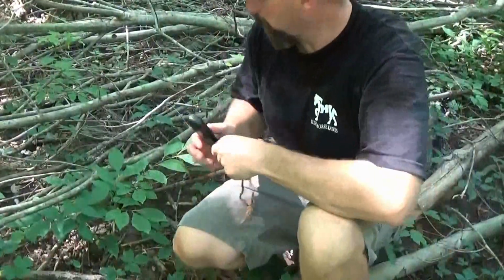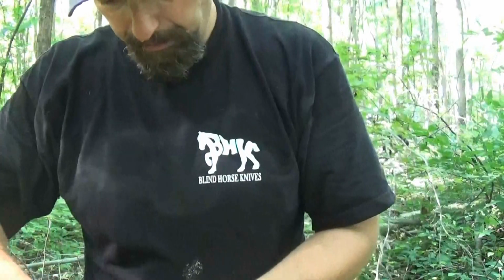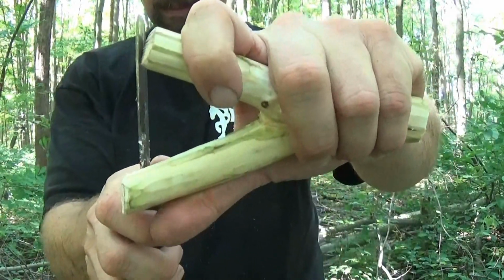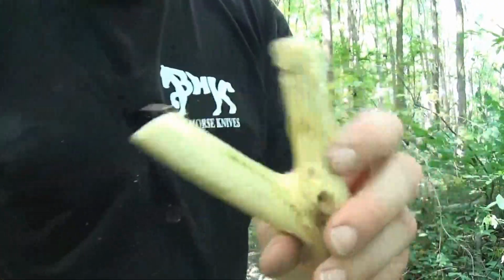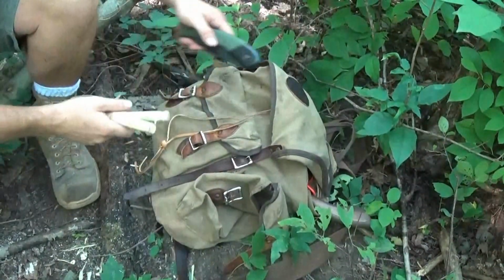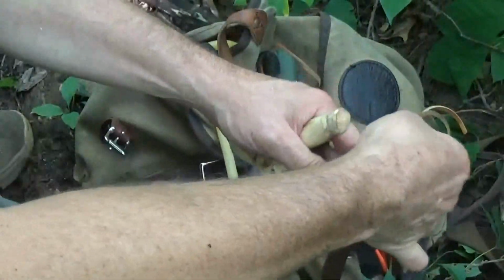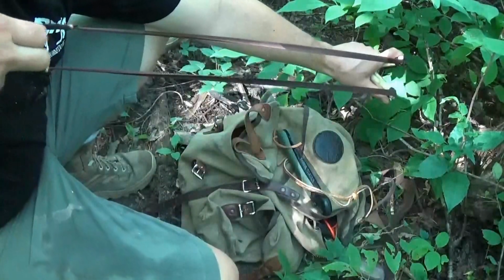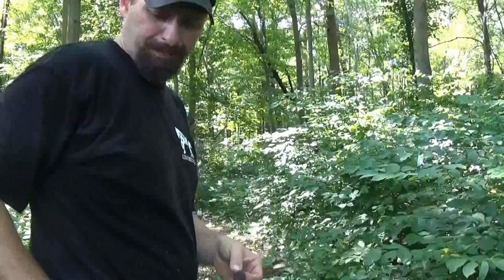Bushcrafting a Flat Band Slingshot Full Length Version.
I craft a flat band slingshot in the field, from branch to shot unedited. The actual process takes less than 15 minutes and can be done a lot faster with practice. Turn a tree fork into a hunting tool.